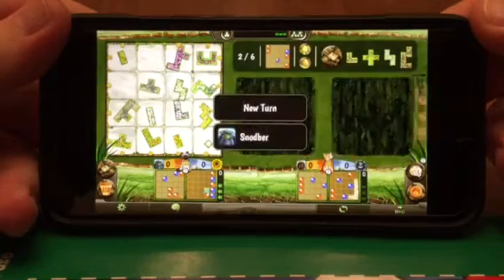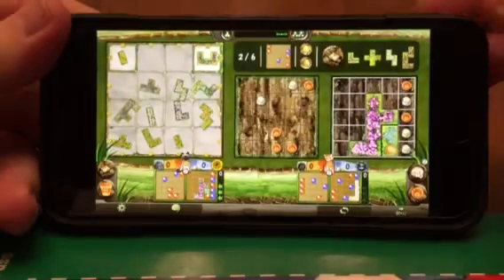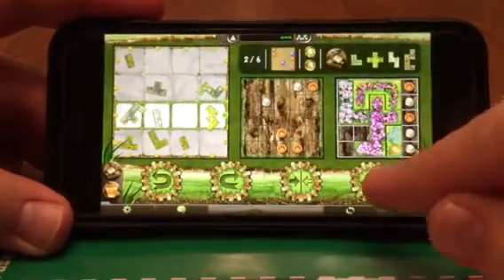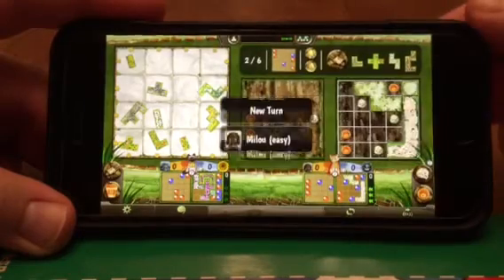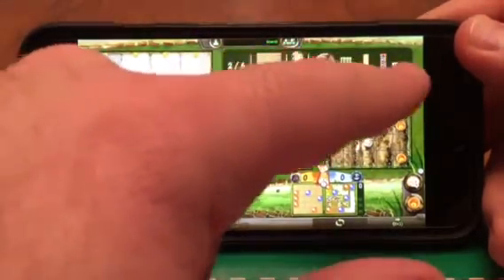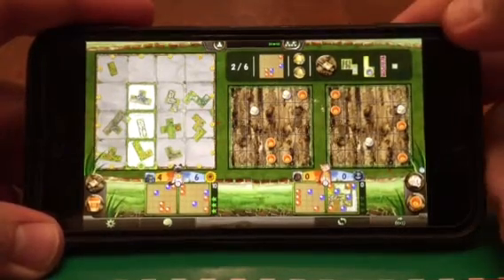Cottage Garden iOS App Review